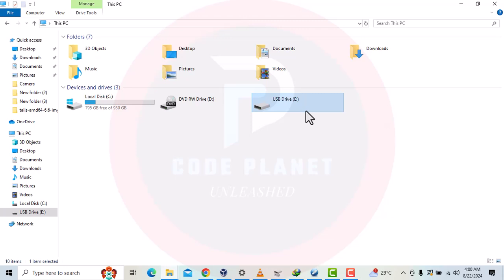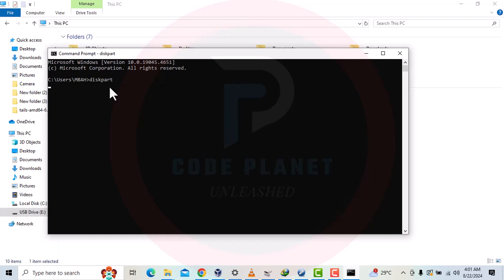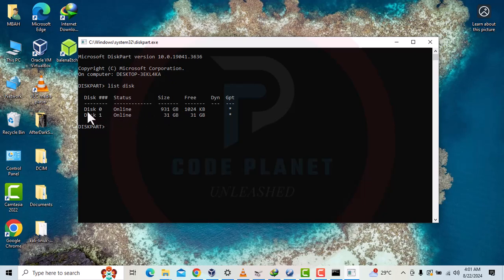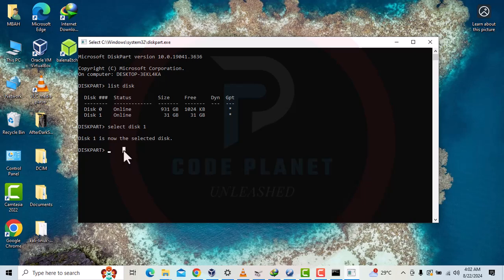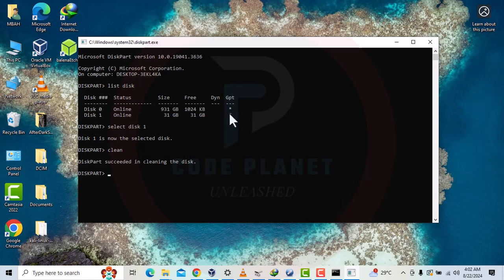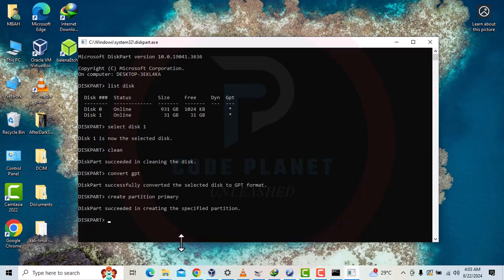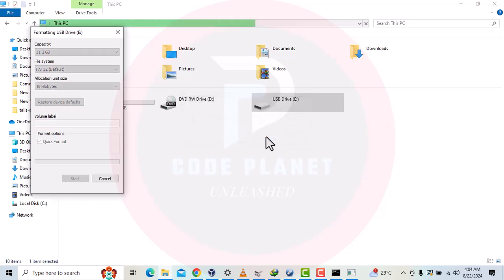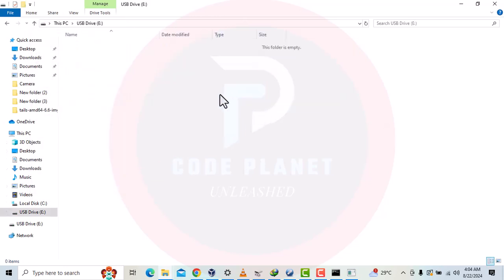How To Fix Damaged USB Flash Drive